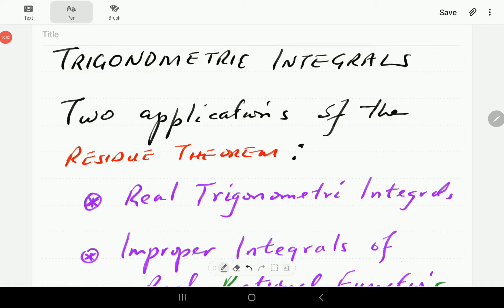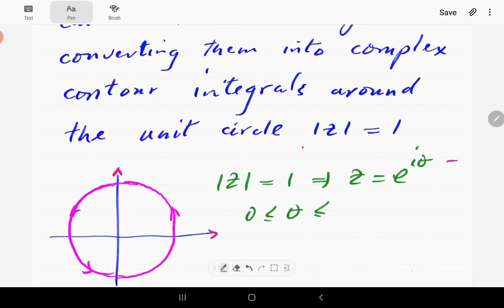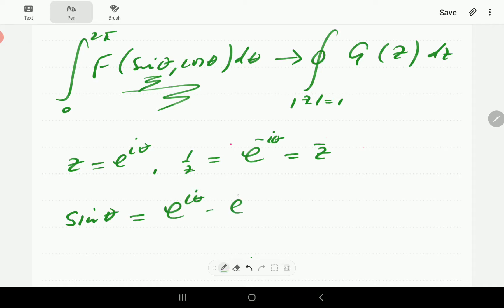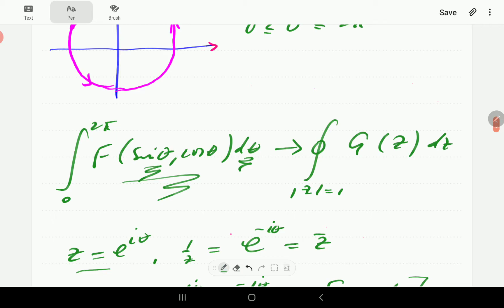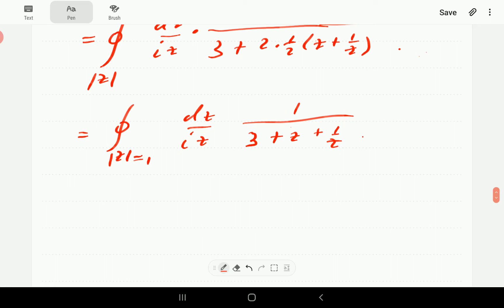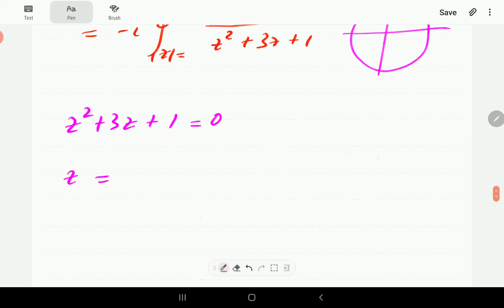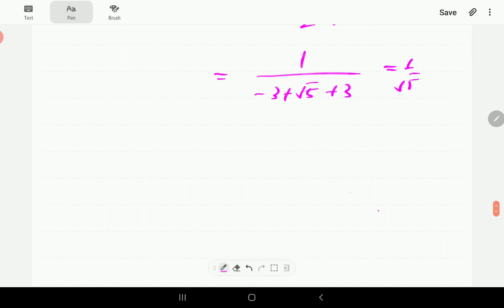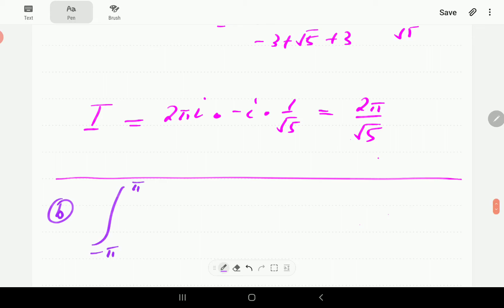Application of the Residue Theorem (part 4 of 6)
We show how to apply the Residue Theorem to evaluate some real trigonometric integrals.